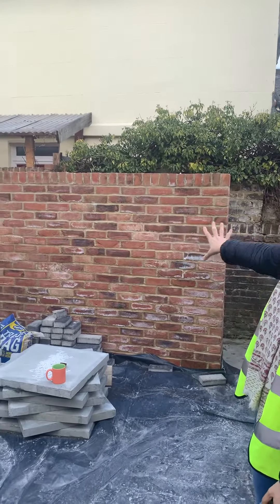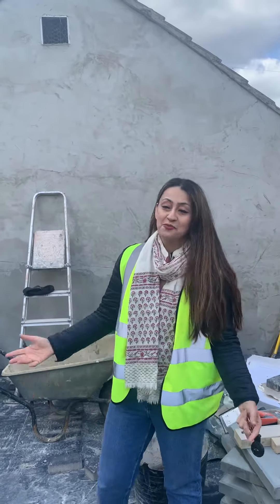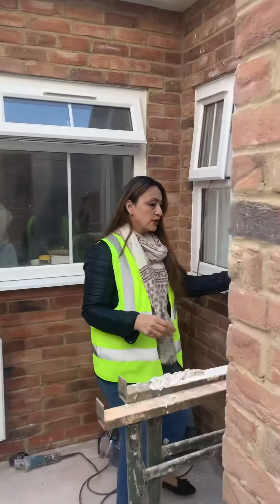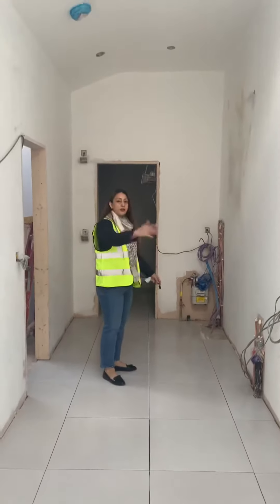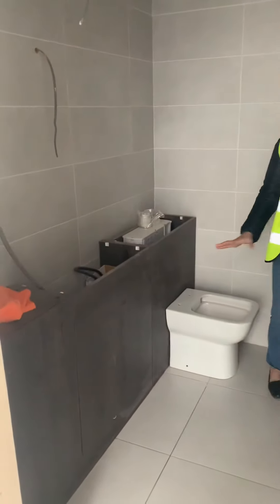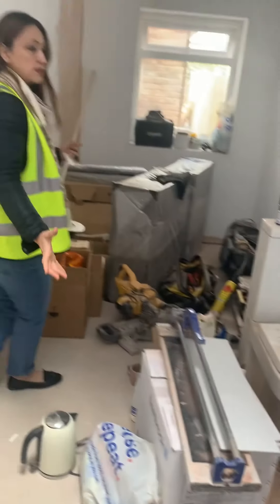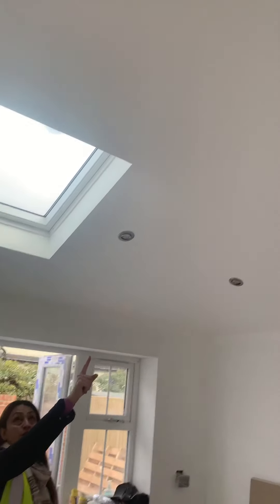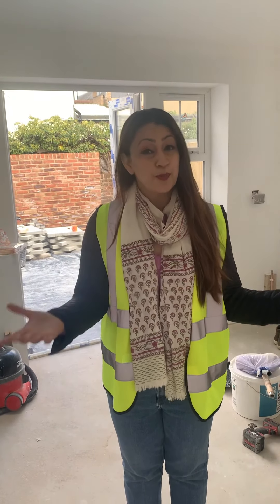Surbiton site progress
Surbiton mixed use site progress March 2021